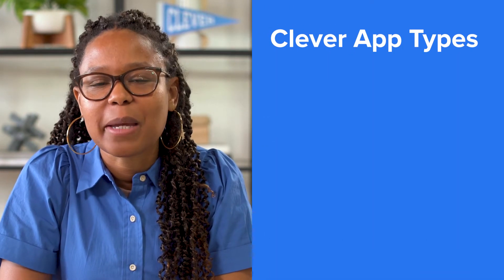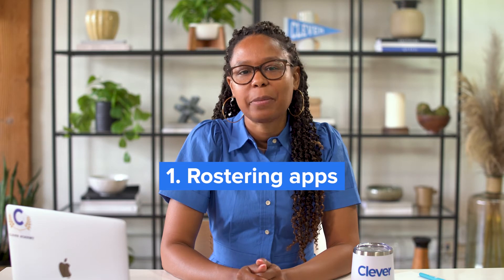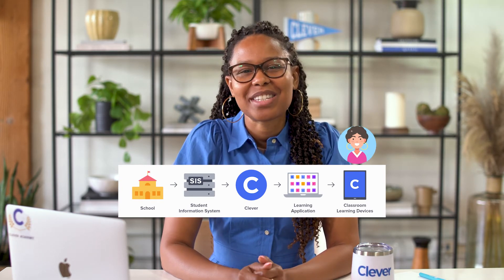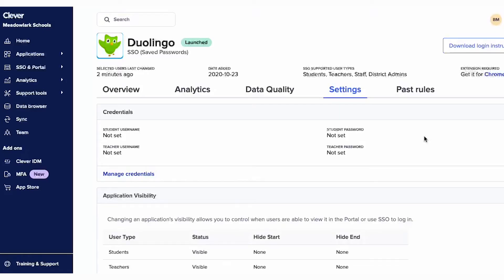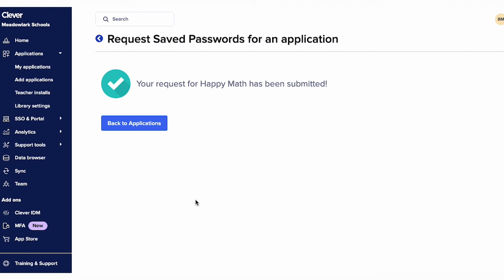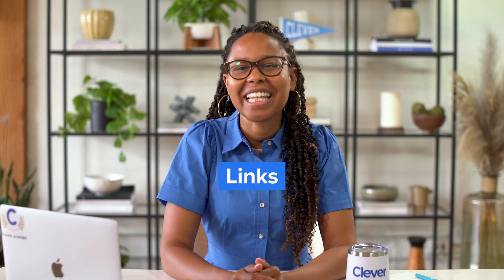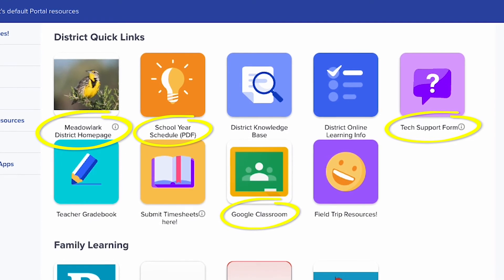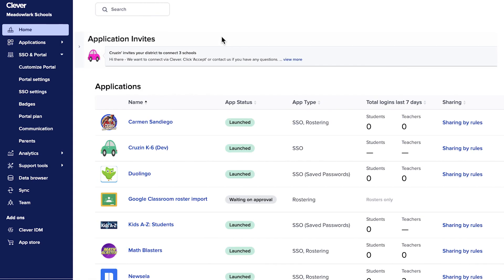Clever Academy: App types in Clever & getting connected